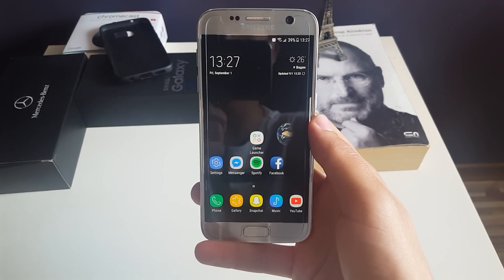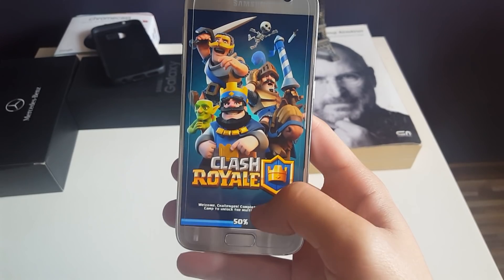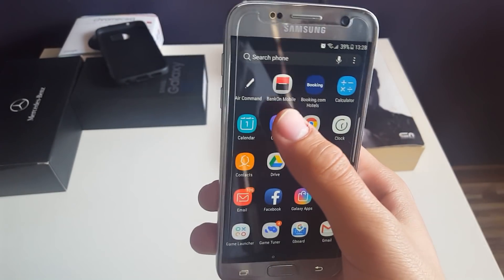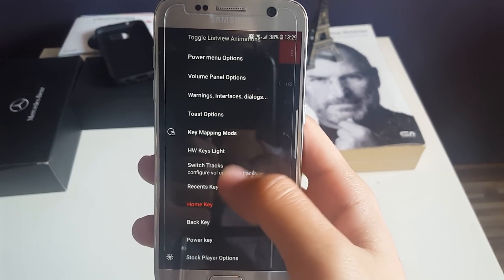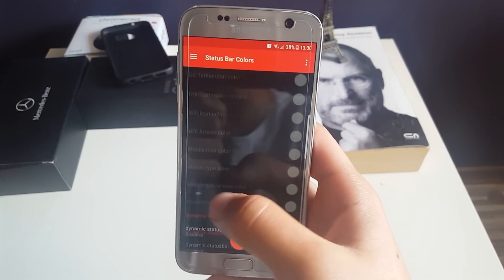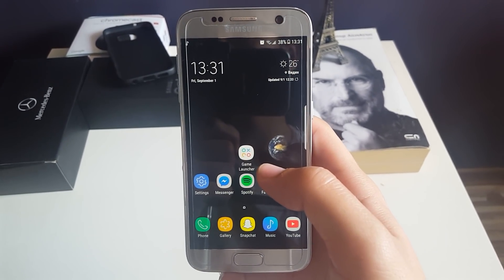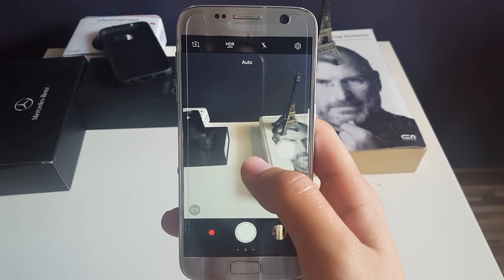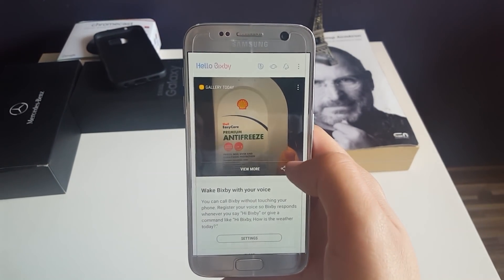Full S8 Software on S7/Edge - Sac23 V6.4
Full face unlock working perfectly!

Full Screen Bixby Voice Fix SET UP BIXBY AND THEN FLASH THIS ZIP FILE !!